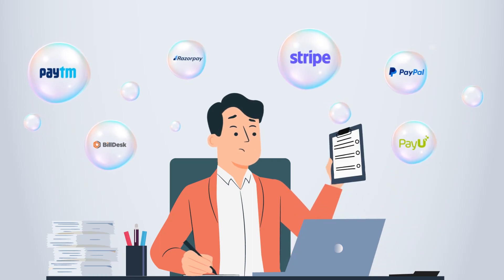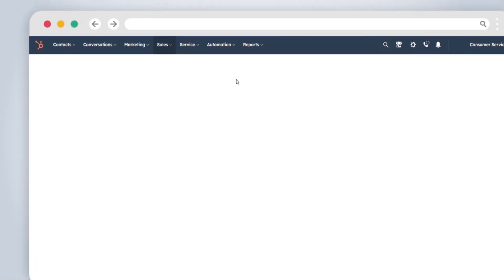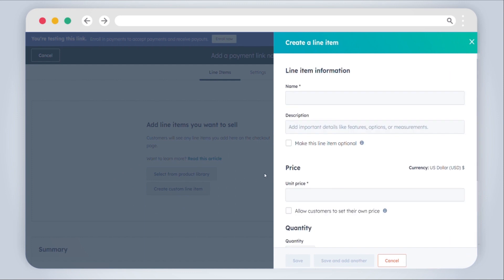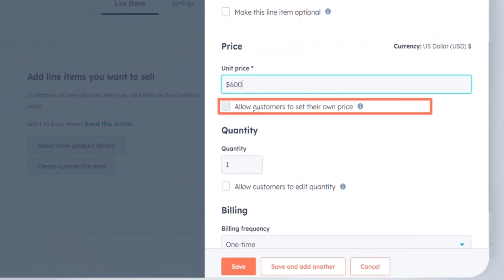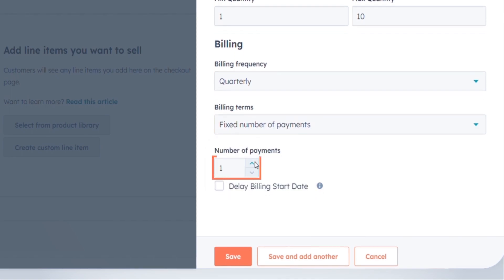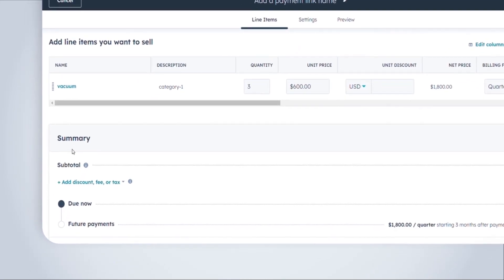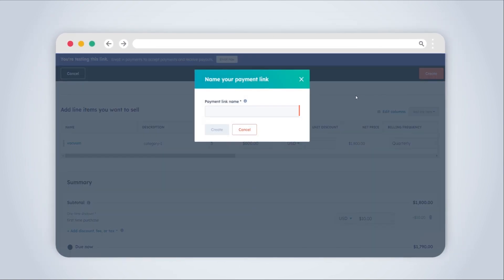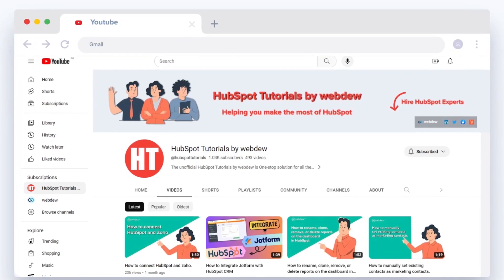How to create a payment link in HubSpot.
Now that you've successfully configured the payments tool, you're all set to streamline your sales. With payment links at your disposal, you can effortlessly provide customers with a convenient way to finalize their purchases. Whether it's a one-time product or an ongoing subscription, payment links cater to both, ensuring a smooth buying experience.

Here are the step-by-step instructions for creating payment links in your HubSpot account:

Step 1 - Go to your HubSpot account and navigate to Sales, Payments,  and Payment Links.

Step 2 - Click the "Create payment link" button located in the upper right corner.

Step 3 - Add line items to the payment link by following these options:

a. To add line items from the product library, click "Select from product library."
b. To create a custom line item specific to this link, click "Create custom line item."

Step 4 - If you're selecting products from the product library:

a. In the right panel, choose the checkboxes next to the products you want to include in the payment link.
b. Click "Add."

Step 5 - If you're creating a custom line item:

a. Configure the line item using the following fields in the right panel:

-Name: The name of the line item visible to the customer during purchase.
-Description: Detailed information about the line item's features, options, etc.
-Make this line item optional: Allow buyers to decide if they want this item.
Unit price: Price per item, multiplied by quantity.
-Allow customers to set their own price: Enable buyers to define their price (not with quantity edit).
-Quantity: Number of items to purchase.
-Allow customers to edit quantity: Let buyers select the quantity, set Min and maximum quantity if needed.
-Billing frequency: Set the frequency of charges for the line item (One-time, Monthly, etc.).

Step 6 - For recurring subscription payments:

a. Select the billing frequency (Monthly, Quarterly, Semi-annually, Annually).
b. By default, subscriptions renew automatically. To set a specific number of payments, use "Fixed number of payments" and specify the count.

Step 7 - To start billing in the future:

a. Check the "Delay Billing Start Date" box.
b. Choose either a "Custom Date" or delay by days/months.

Step 8 - After configuring the line item, click "Save" or "Save and add another."

Step 9 - To update line item details, click the line item name or use the columns in the line items table.

For a one-time discount:
a. In the "Totals" section, click "Add one-time discount."
b. Enter a discount name, select USD or %, and input the discount amount. c. The total amount with the discount applied will be shown.

Step 10- After setting up all line items and discounts, click the "Settings" tab at the top.

Congratulations, you're now equipped with the knowledge to revolutionize your sales strategy using HubSpot Payment Links.

1. Go to the Webdew website and find the newsletter sign-up form.

4. You should receive a confirmation email shortly after, which will ask you to confirm your subscription. Follow the instructions in the email to complete the process.